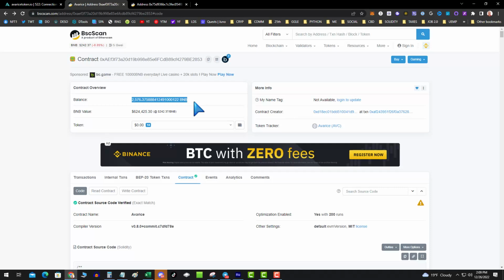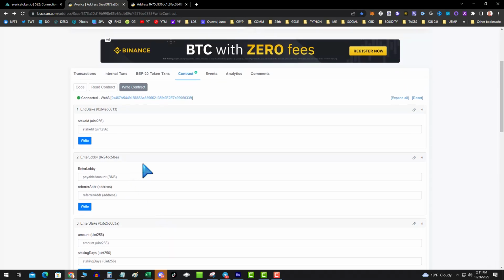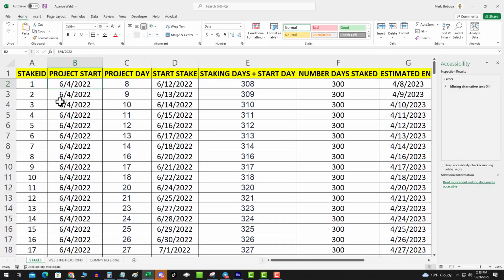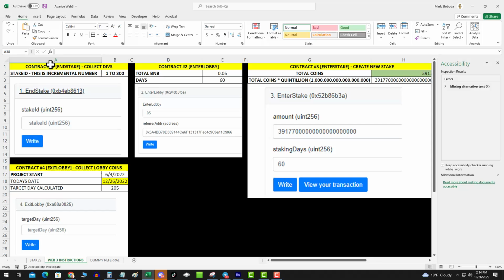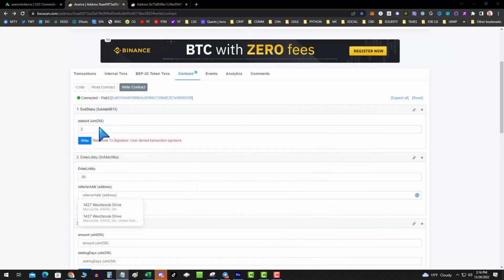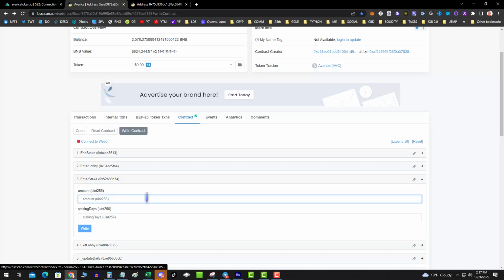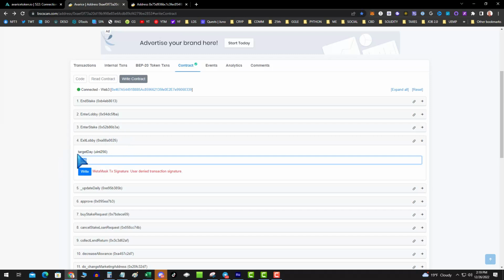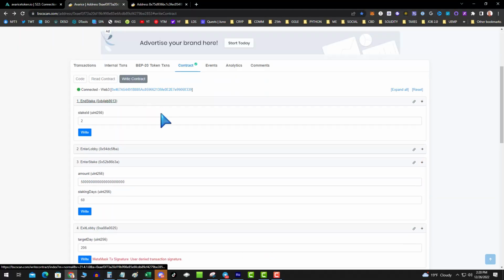Withdraw From Avarice Token Platform Without The Website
As of today the Avarice website is still down which probably means it's not coming back.  In today's video I will show you how to withdraw divs from the platform directly interacting with the contract on the blockchain without the website using web3.
** Instructions** As always DYOR, NFA, proceed at your own risk
1. Go to the official contract
2. Unlock your metamask and look for the "connect web 3" red button.  If you successfully connect it will turn green.
3. Interact with contracts that you need like the video.

** Key Tips and Points **
1. StakeID will ONLY be a single number between 1-300.  Each time you made a stake your stakeid incremented by one.
2. ENDSTAKE collects BNB divs and will only work after the correct number of days has passed.
3. If you make new stakes with ENTERSTAKE you must multiply your number of coins by 1,000,000,000,000,000,000 (18 Zeros)  and enter that value.
4. IF YOU GET A GAS ERROR OR SUPER HIGH GAS THAT MEANS THE TRANSACTION WILL FAIL SO DO NOT CONFIRM IT
5.  To calculate a target day to exit a lobby and collect COINS (if making new stakes) take today's date - 06/04/2022
6. Keep and eye on the balance of BNB in the contract.  Hopefully the DEV doesn't have a back door to steal the remaining funds.
7. Likely you will ONLY use contract s 1,2,3,4